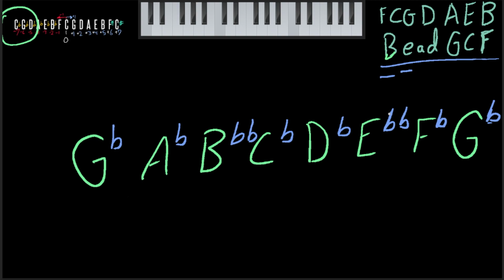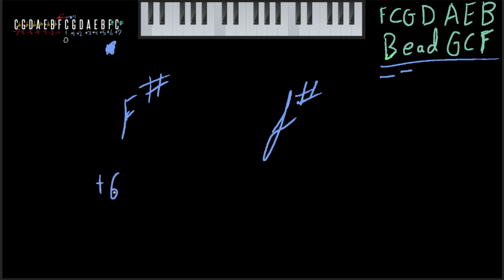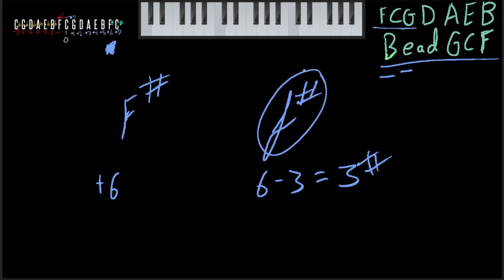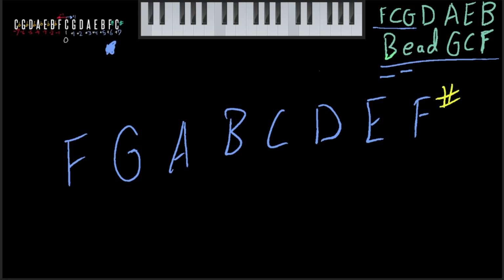The Secret to Minor Scales | Music Theory Tutorial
Did You Know, There is an EXTREMELY EASY way to find the keys in a Minor Scale? This video will explain the secret formula that nobody shares on the Internet regarding Music Theory - How To Identify A Minor Scale